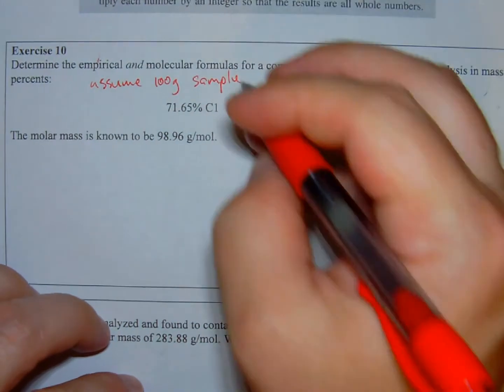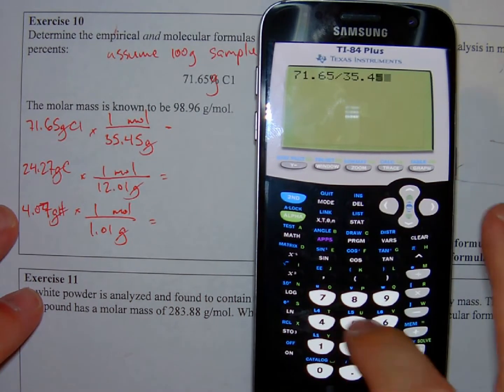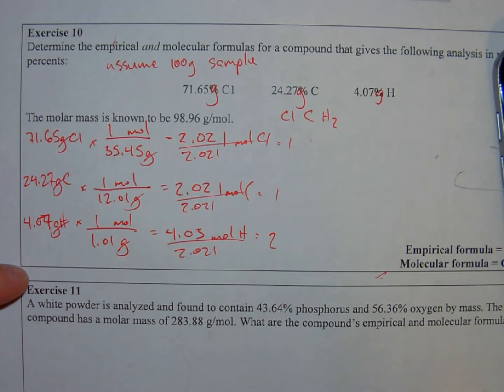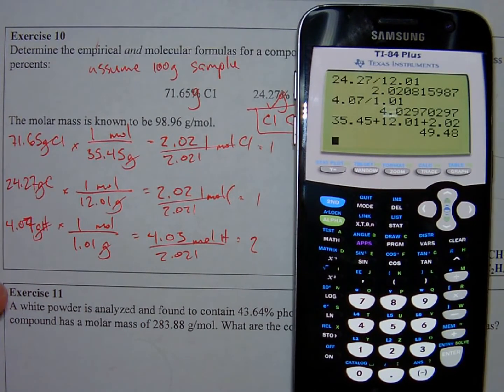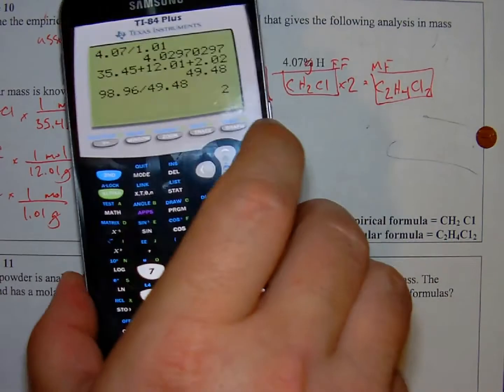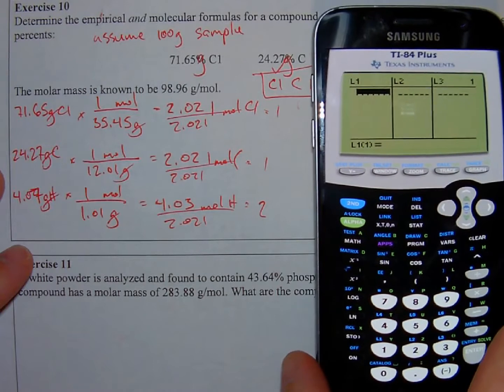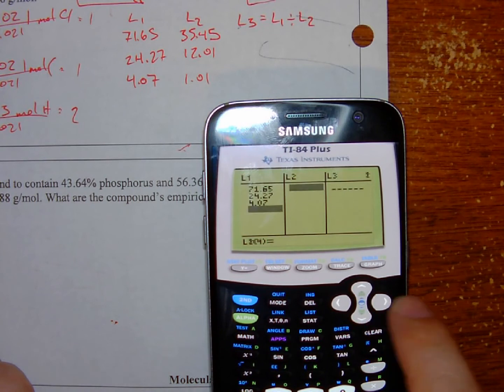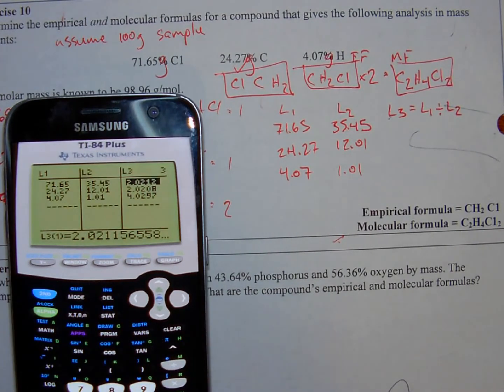AP Chem Ch 03 Pt 17 - Exercise 10 Determining Empirical and Molecular Formulas I